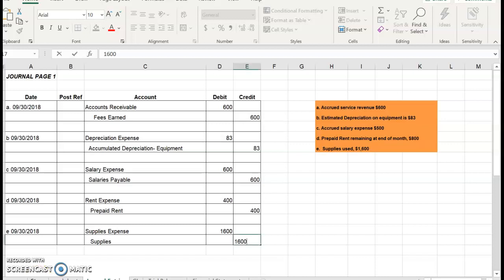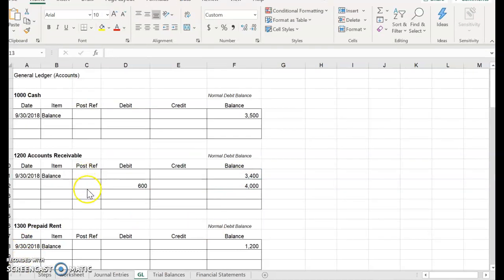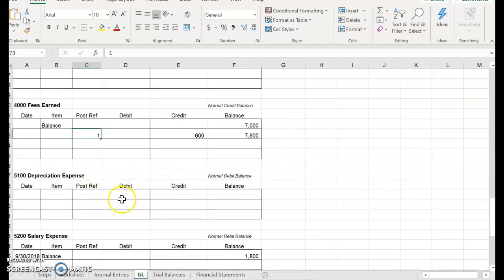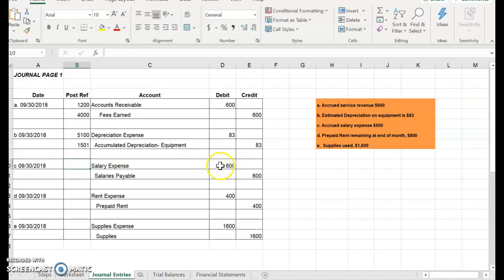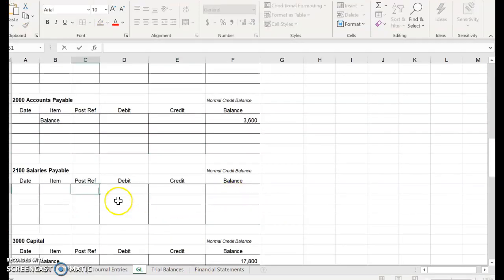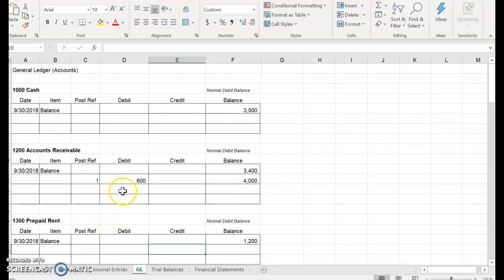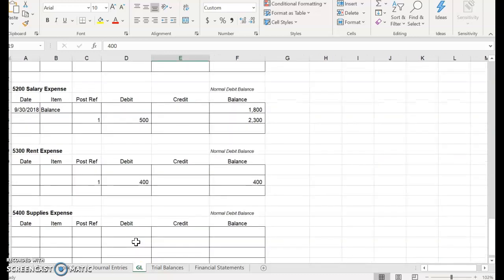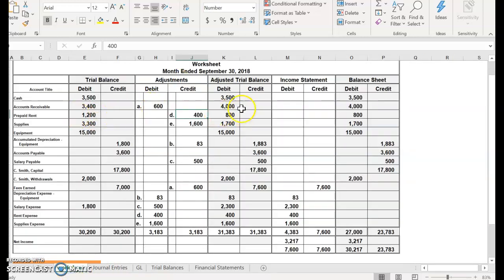Christina's Piano Project Posting #3